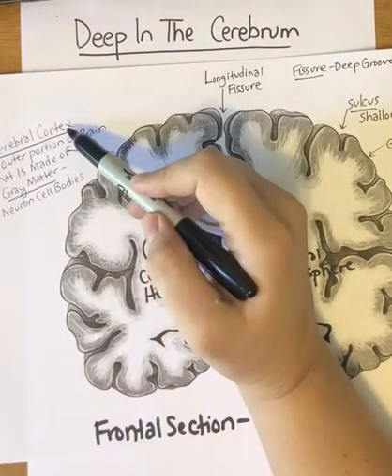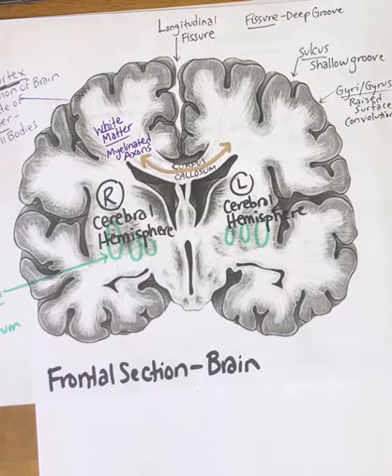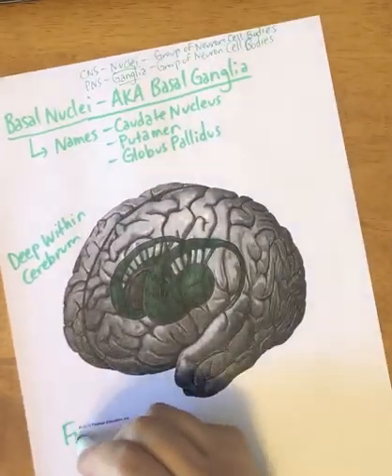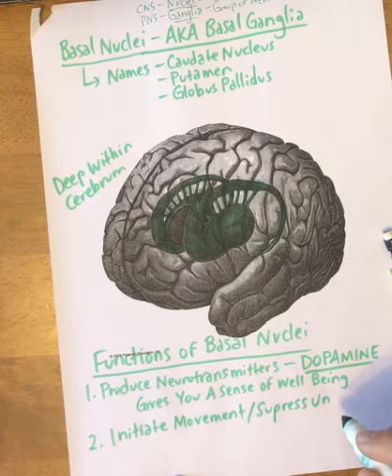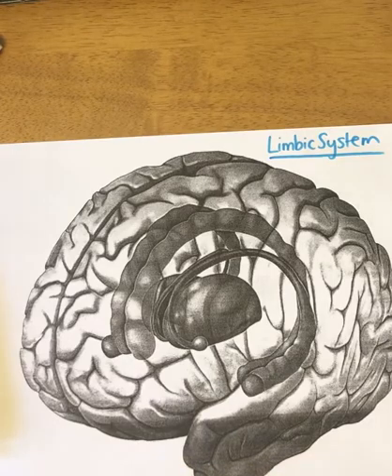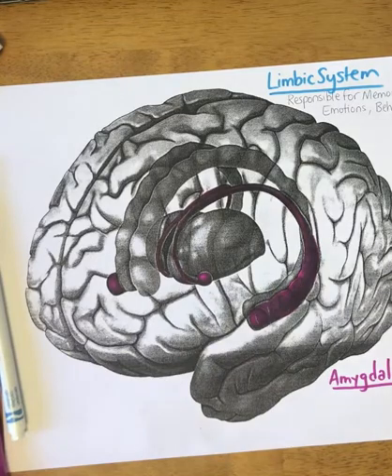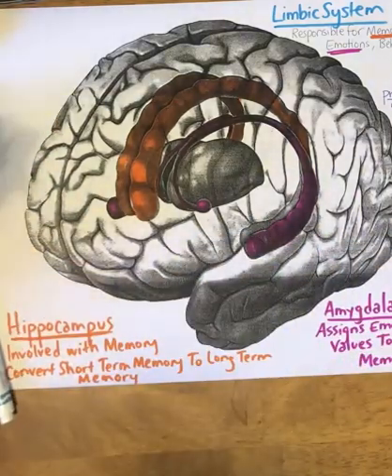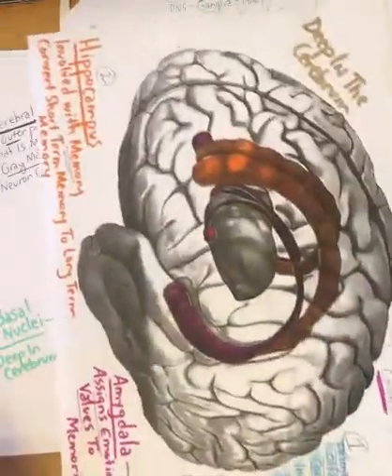Basal Nuclei and Limbic System Recording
Basal Nuclei and Limbic System Recording A&P I Lecture